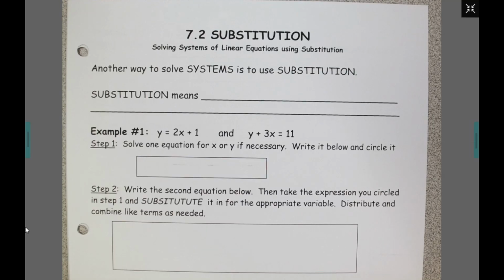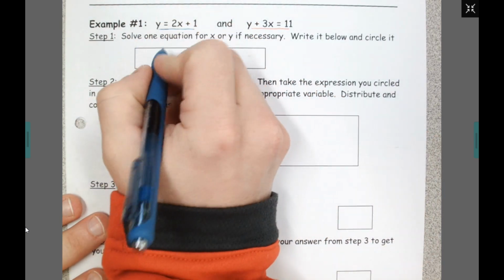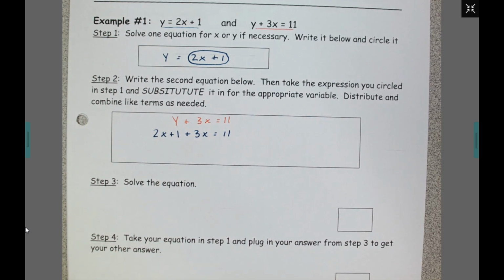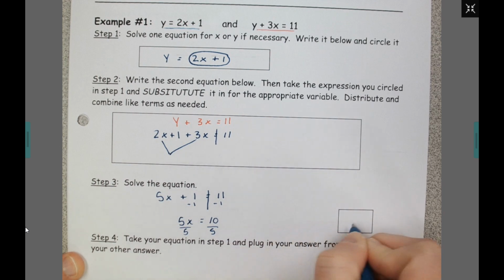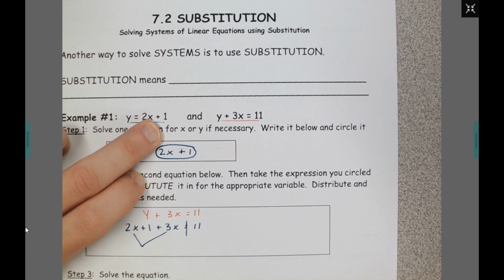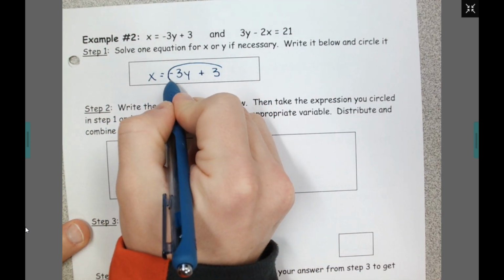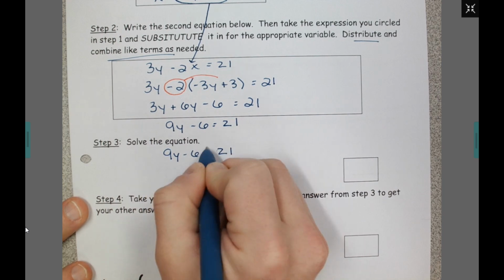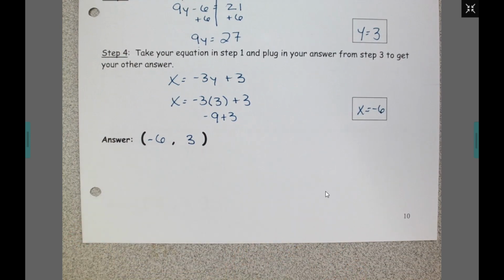7.2 Examples 1 and 2 (Algebra 1B)